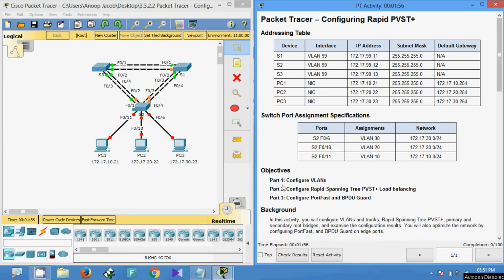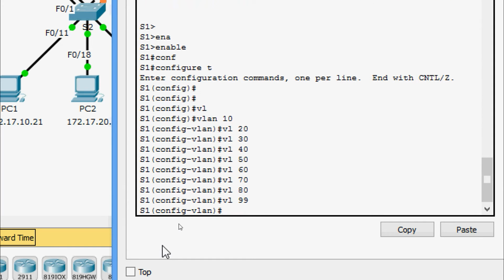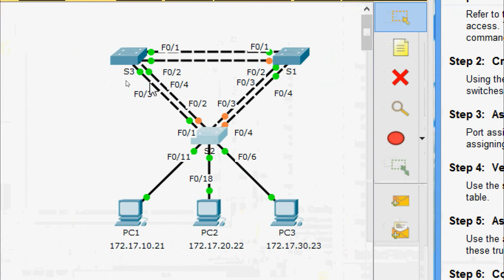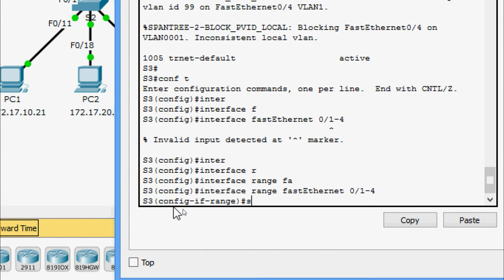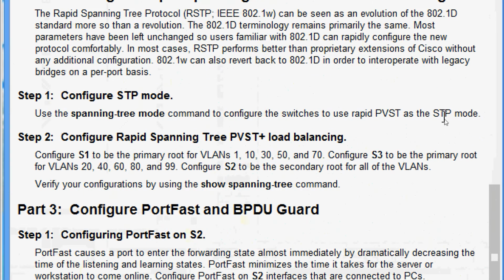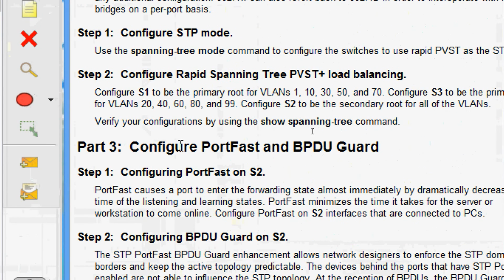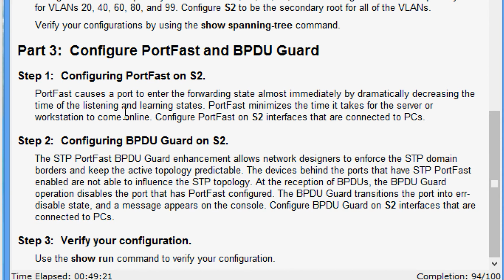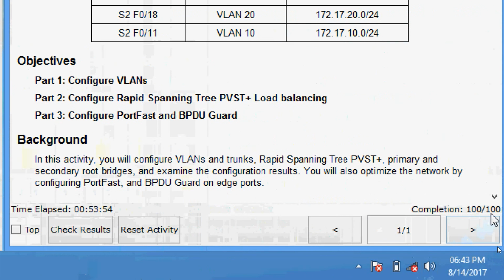3.3.2.2 Packet Tracer - Configuring Rapid PVST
This video shows the packet tracer activity how to configure rapid PVST